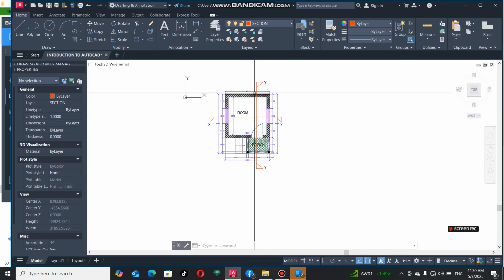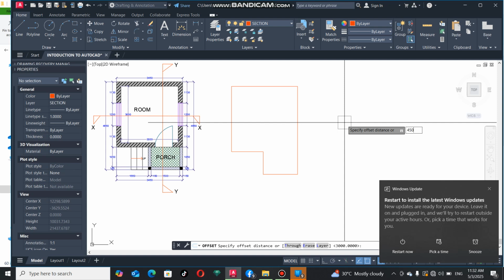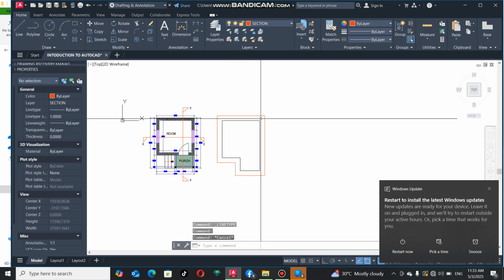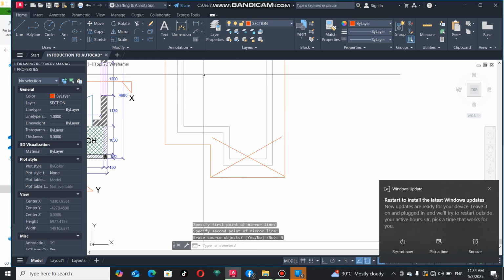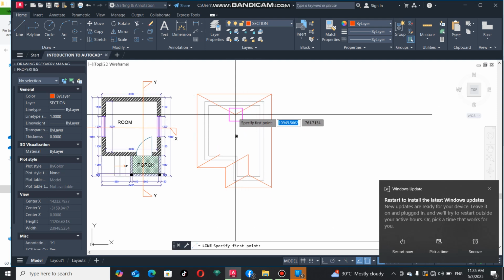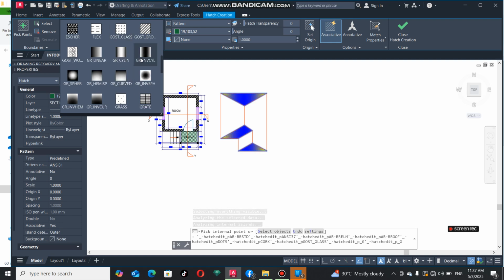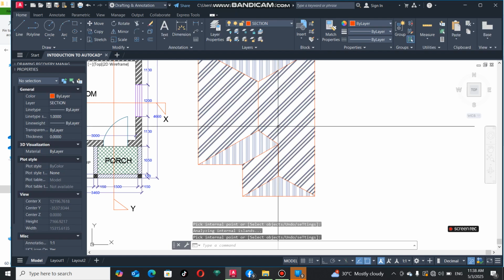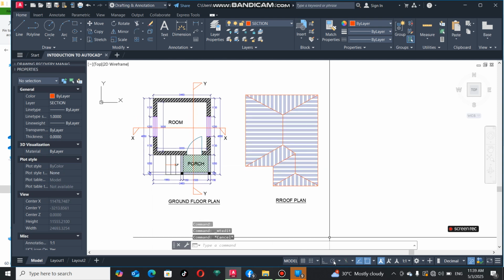ROOF PLAN DESIGN IN AUOTOCAD LESSON 4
In this lesson you will learn how to draft a roof plan on any building using AutoCAD